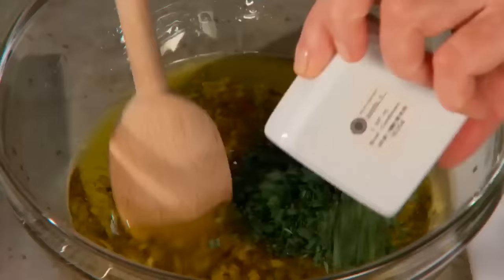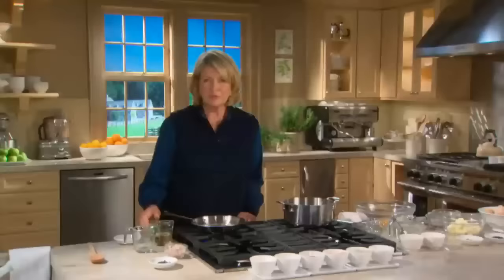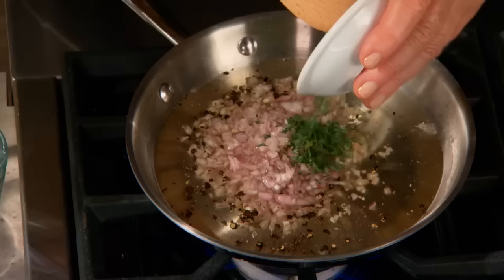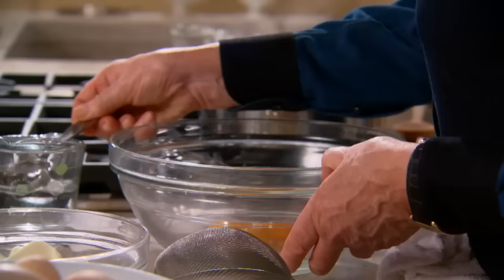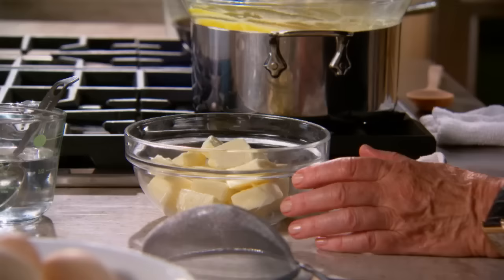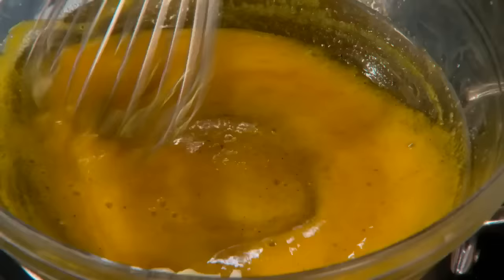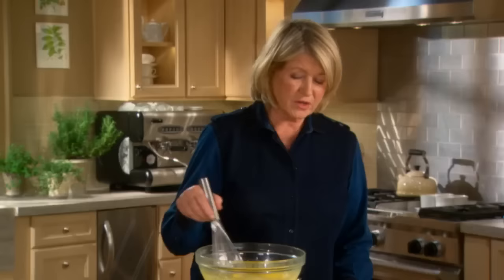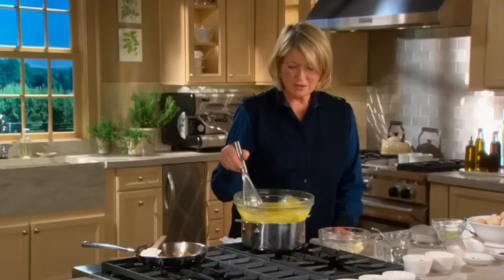How to Make Martha Stewart's Béarnaise Sauce | Martha's Cooking School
In this video, learn Martha Stewart's recipe for the derivative of hollandaise, one of the five French mother sauces. Bearnaise, a classic French sauce made from a reduction of vinegar and wine and thickened with egg yolks and butter, has a silky, creamy consistency and is heaven served with a grilled steak.

00:00 Introduction
1:11 How to Make Champagne Reduction
1:44 Starting the Sauce With Eggs
2:35 How to Add Butter
5:00 How to Add Reduction
5:36 Final Result